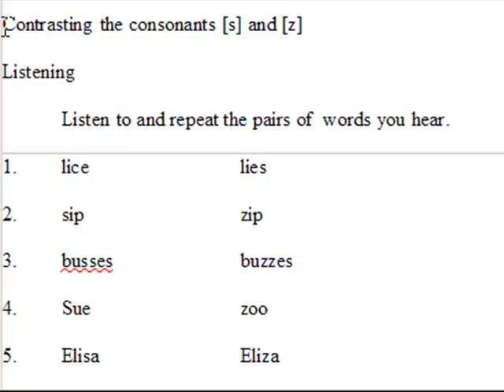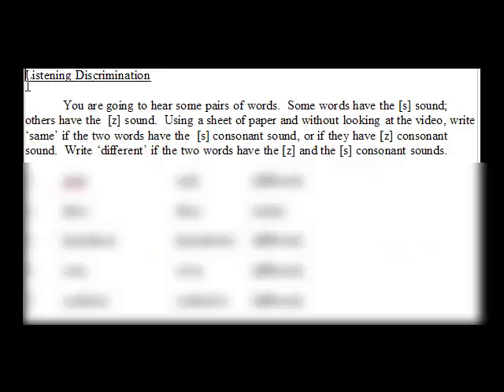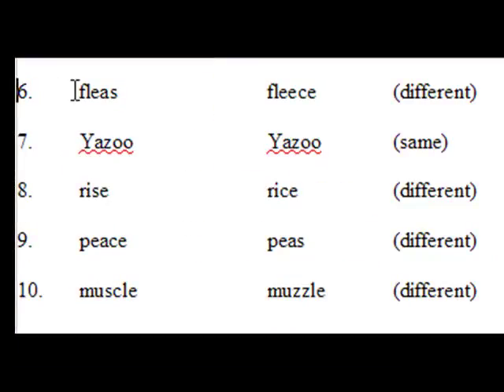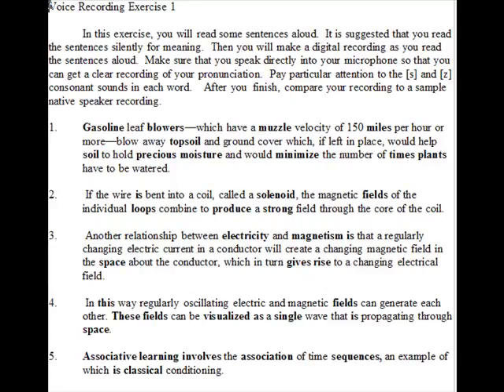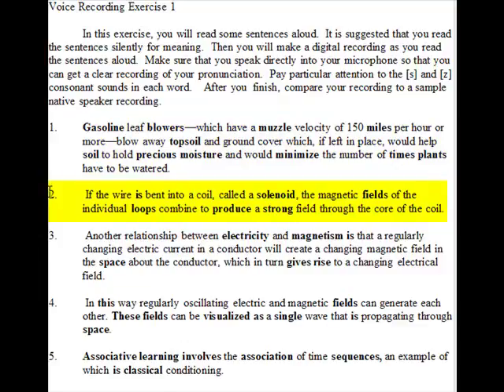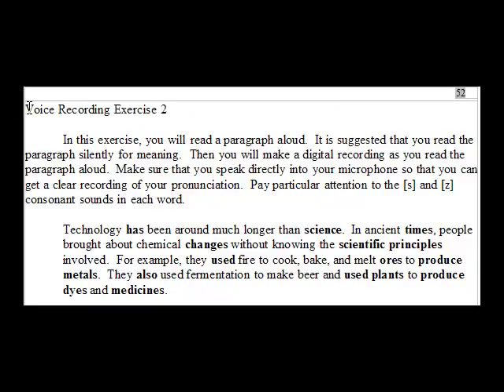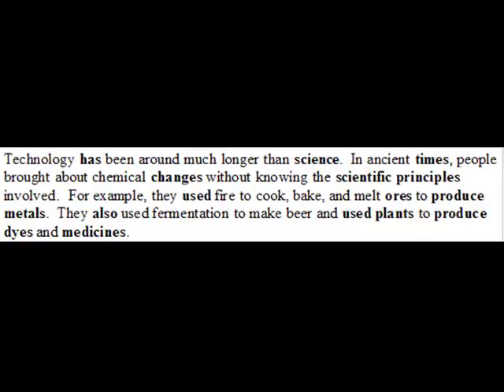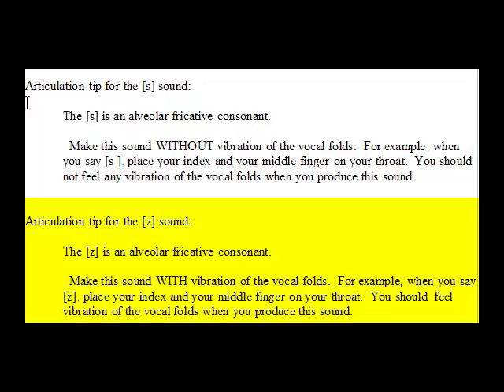Speak Clearly Lesson 17: “Sip” vs. “Zip” Consonant Sounds – American Accent Reduction Practice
Welcome to Lesson 17 of Speak Clearly: The Complete American Accent Reduction Course!
In this lesson, you’ll master the difference between the “Sip” /s/ and “Zip” /z/ consonant sounds — one of the most important contrasts in American English pronunciation.

These sounds are identical in mouth position but differ in voicing — a subtle vibration that can completely change a word’s meaning. Perfecting this distinction will make your English clearer, smoother, and more natural in both conversation and TOEFL Speaking tasks.

In this lesson, you’ll learn:
✅ How to pronounce the /s/ sound (as in sip, bus, face, rice)
✅ How to pronounce the /z/ sound (as in zip, buzz, eyes, music)
✅ The difference in voicing, airflow, and vibration
✅ Listening and repetition exercises to train your ear and tongue
✅ Accent-reduction techniques to maintain clarity when speaking quickly

If you’d like personalized accent-reduction feedback, visit bettertoeflscores.com
When you subscribe to my TOEFL Speaking and Writing Feedback Service, you can send me 60 seconds of pronunciation or accent-reduction practice daily by email, and I’ll respond with detailed feedback so you can track your improvement and speak English more confidently.

This Speak Clearly course helps you reduce your accent, improve your pronunciation, and develop natural American rhythm and fluency—essential for academic, professional, and everyday success.

🔍 Sip vs Zip consonant sounds

S and Z pronunciation

American English consonants

accent reduction

ESL pronunciation drills

TOEFL speaking pronunciation

learn American accent

speak clearly course

voiced vs voiceless sounds